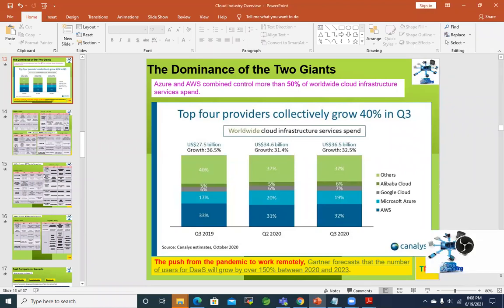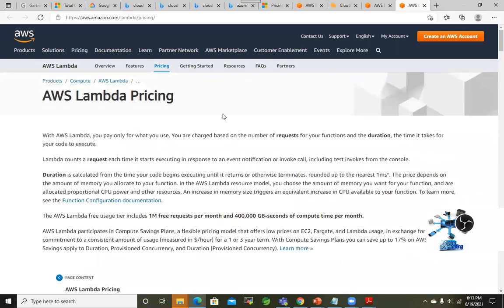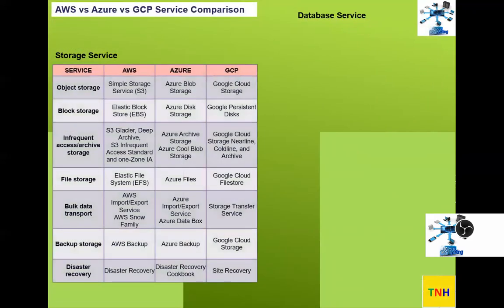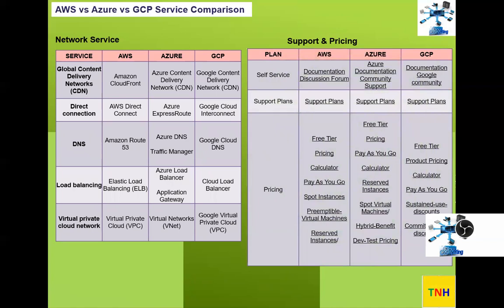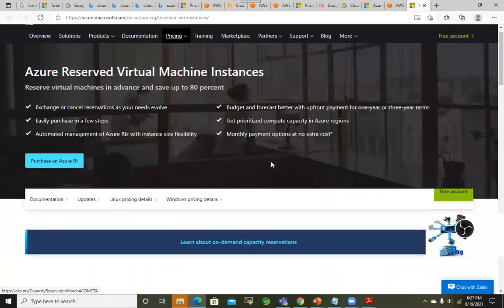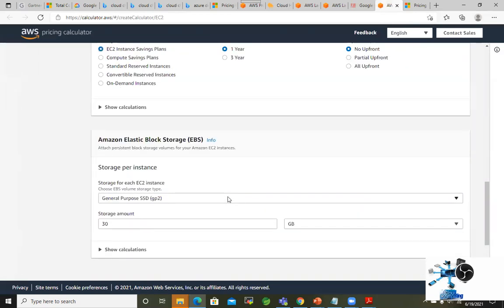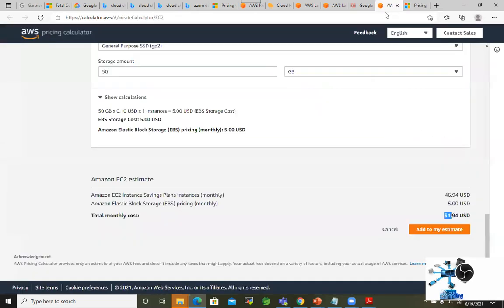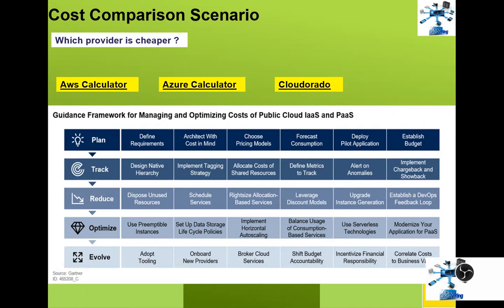Cloud Computing Industry Overview - Session - 04 - unlisted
Welcome to the  Fourth  session on Cloud Portal under Technology Innovation Hub.  This video does comparative analysis on the services offered by the three Cloud leaders. Also it discuss the  support plans and demonstrate on basic cost calculation for instances using cost calculation tools.  Further it gives a guidance  framework  for managing and optimizing cost. This  Series will continue with several sessions.